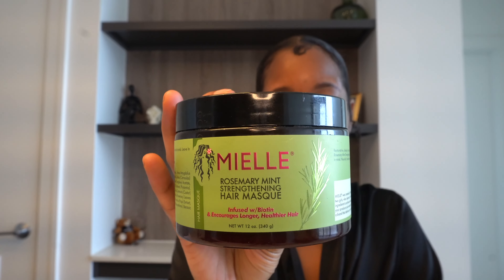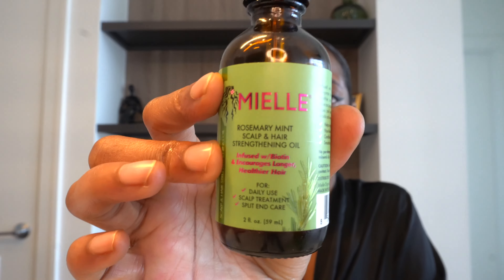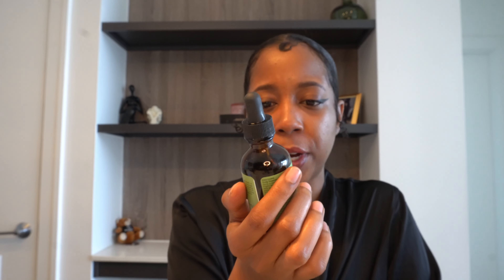MY HAIR CARE ROUTINE FOR HEALTHY CURLS | How To Grow Curly Hair Fast !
In today's video I will be showing you all my curly hair routine along with tips on how to grow your hair fast. This is also my healthy hair care routine for defining my curls.

PRODUCTS USED:
1. Steamer

2. Mielle Organics Rosemary Mint Strengthening Hair Masque - 12oz

3. Mielle Organics Rosemary Mint Scalp & Strengthening Hair Oil - 2 fl oz

3. Pantene Pro-V Curl Perfection Shampoo

4. Pantene Pro-V Curl Perfection Conditioner